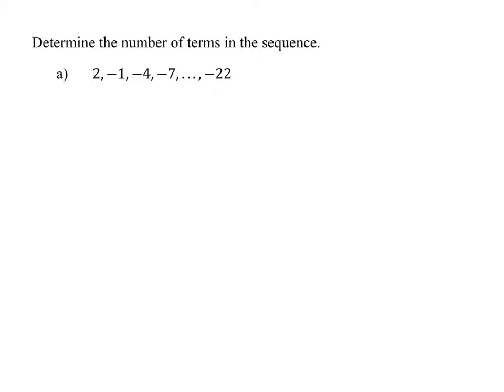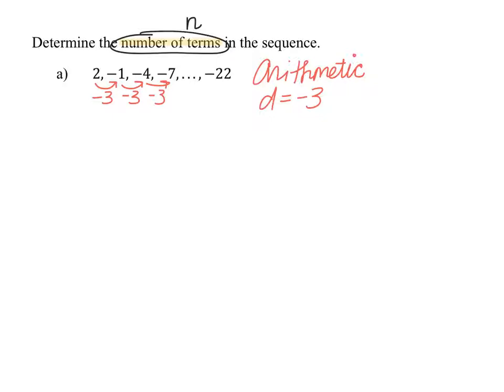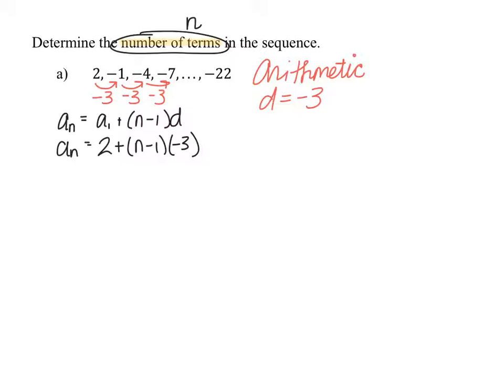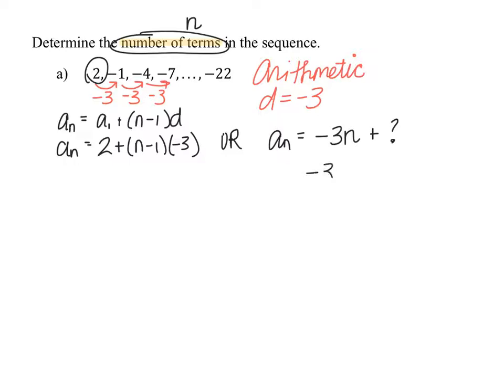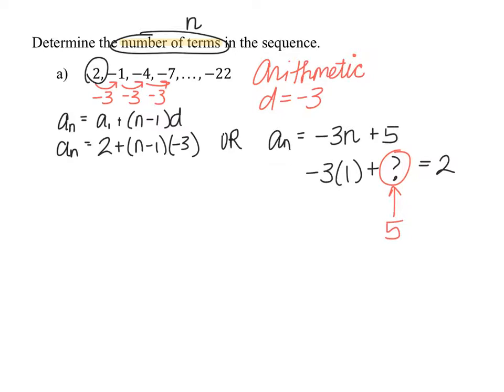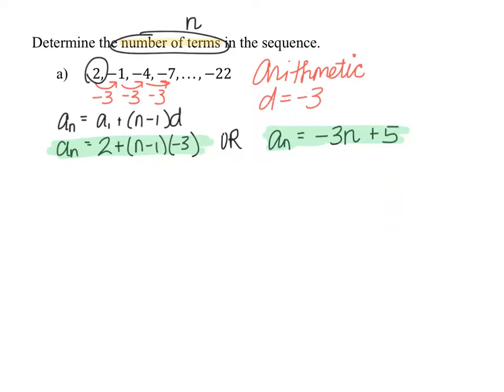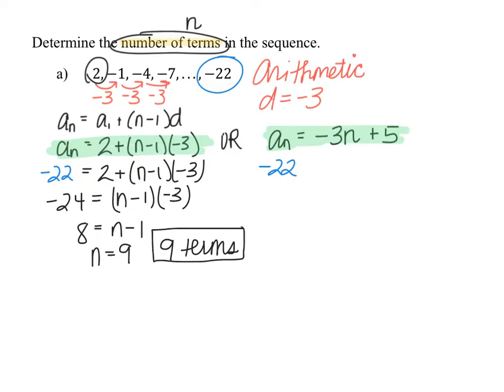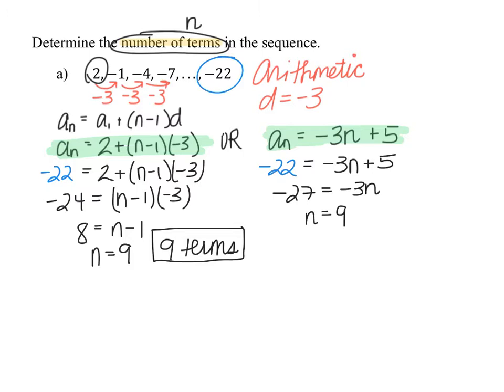Determining the number of terms in an arithmetic sequence